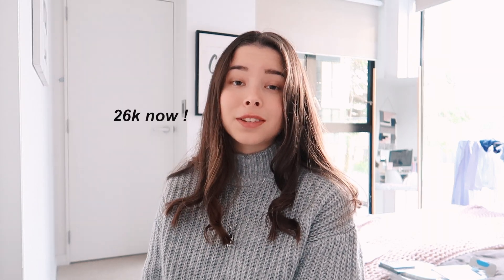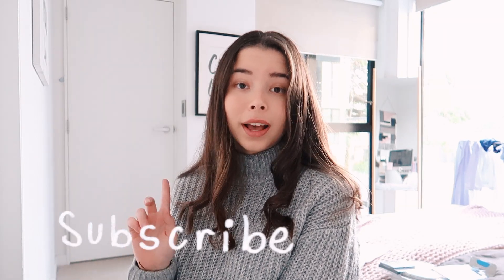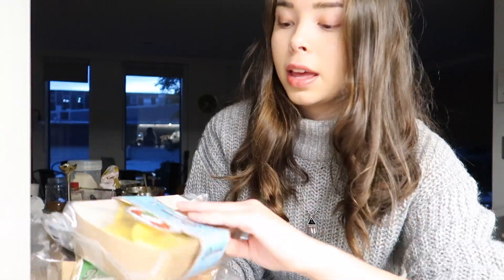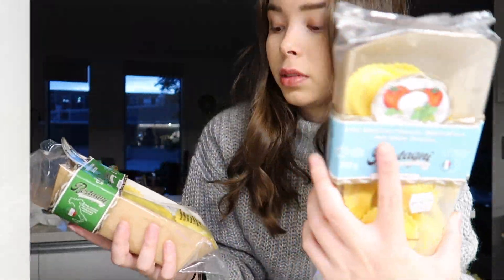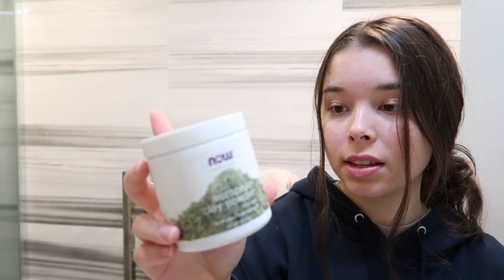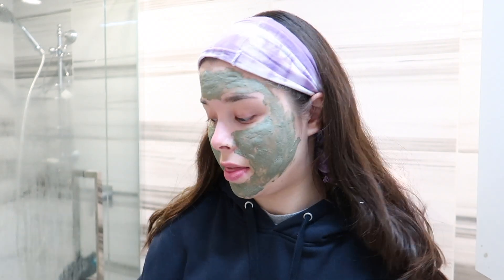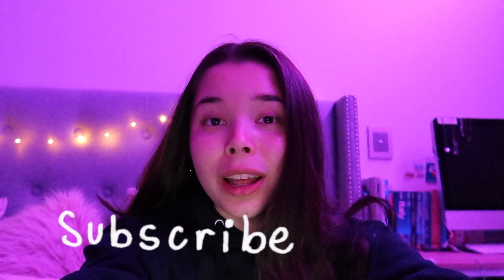QUARANTINE NIGHT ROUTINE! *realistic*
hi guys! today’s video I’m sharing my online school night routine (when I was in quarantine) ! I hope you enjoy:)

FAQ :
Age : 17